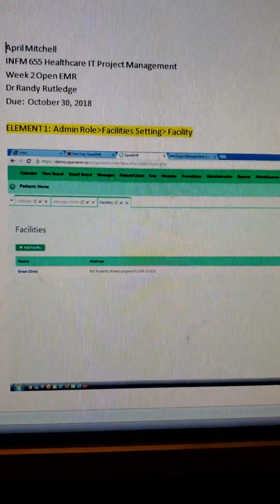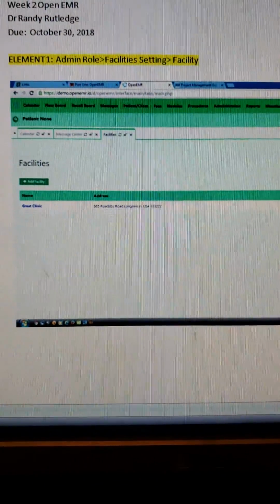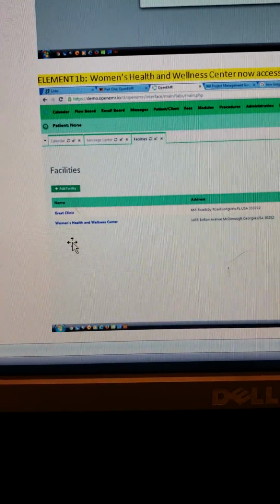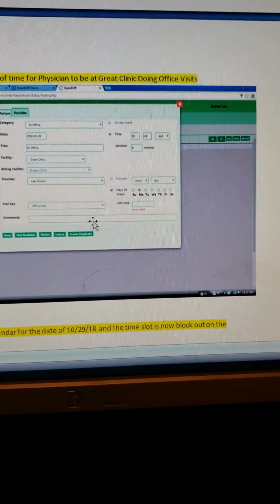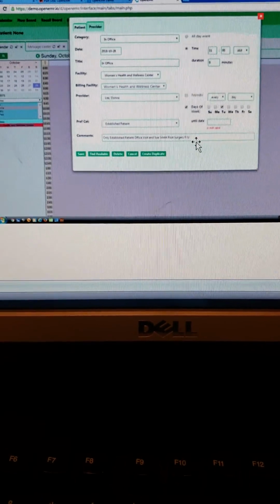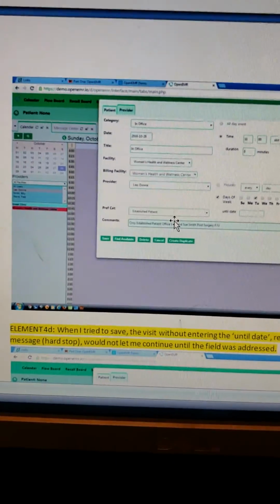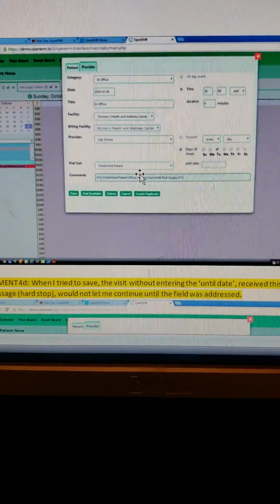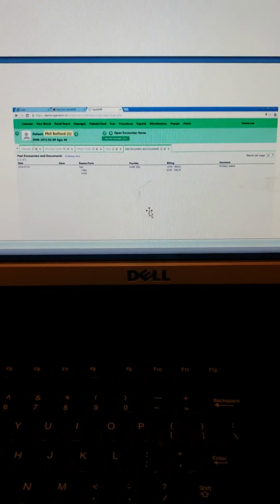INFM 655 Healthcare IT Project Management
PM assessment of EMR Pros and Cons